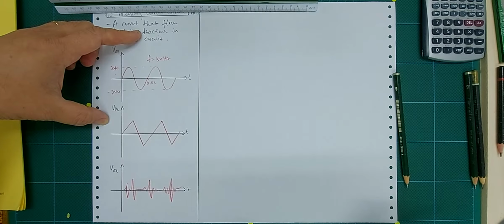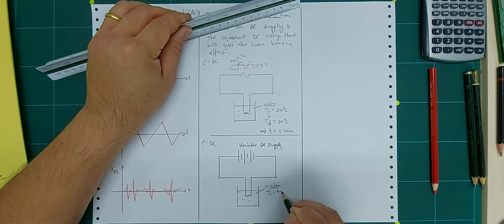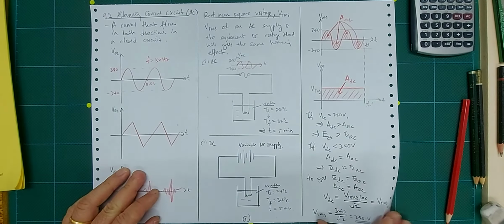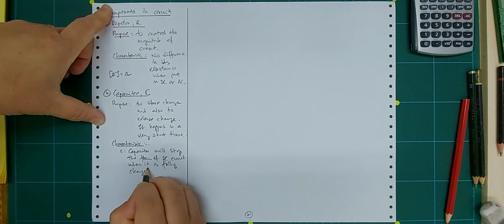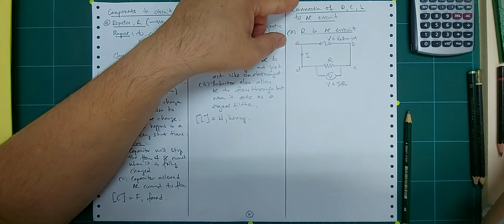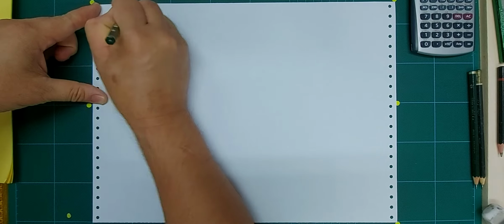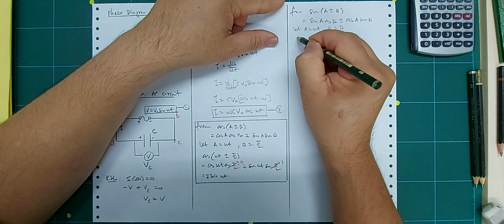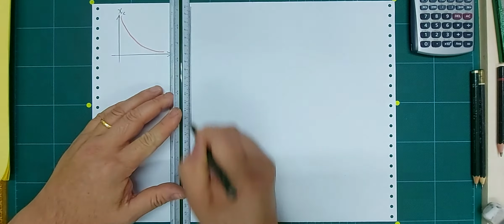HBH-ALTERNATING CIRCUIT(PART 1)